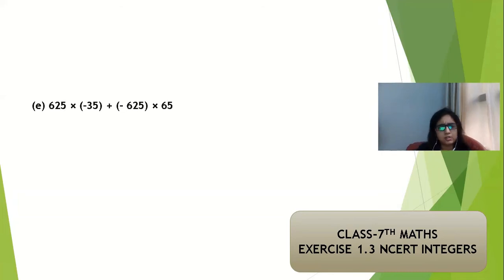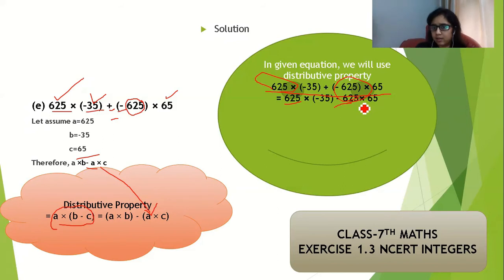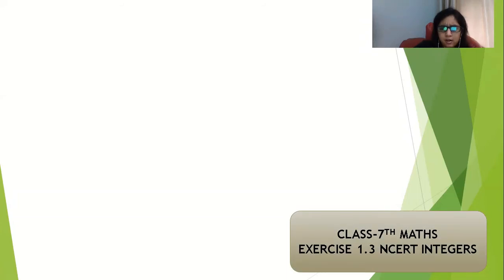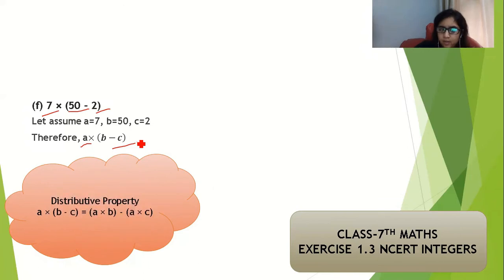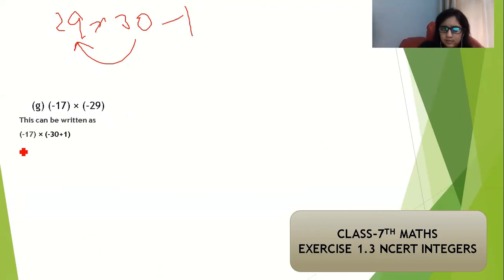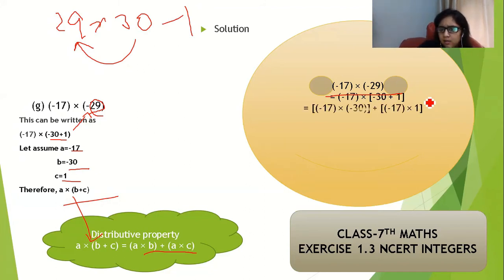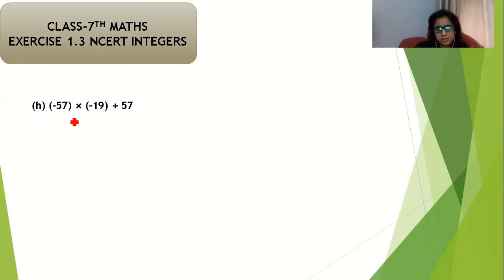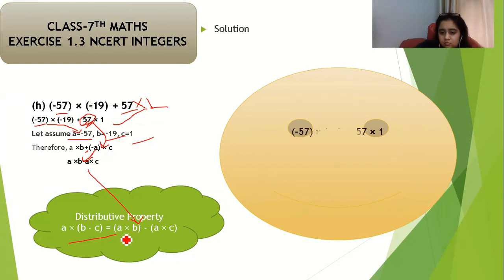Q 5 (e,f,g,h), Ex 1.3 - Integers - Chapter 1 - Maths Class 7th - NCERT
pdf file of exercise 1.3 ncert Q5 e,f,g,h -